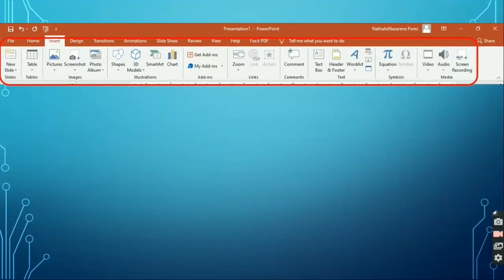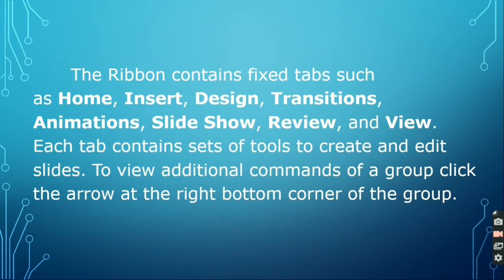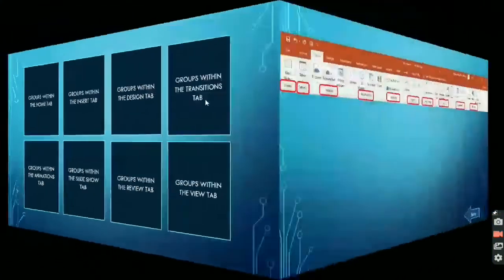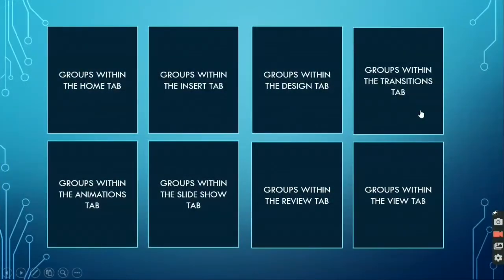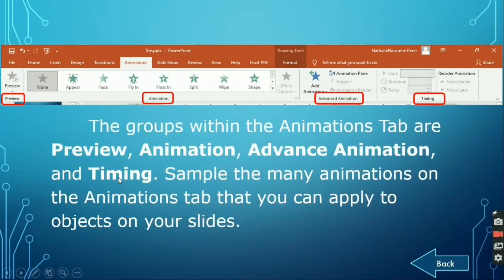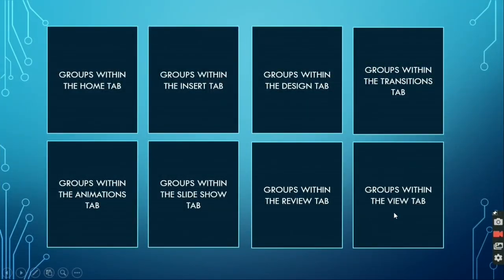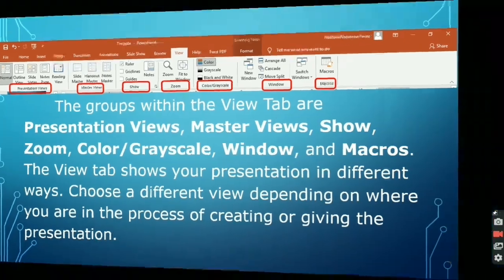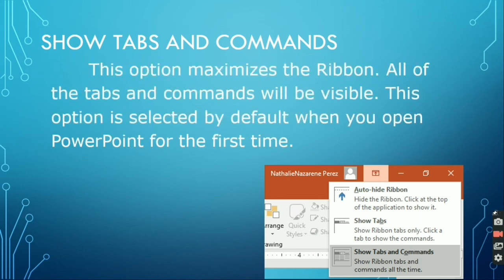The Ribbon in MS PowerPoint 2019